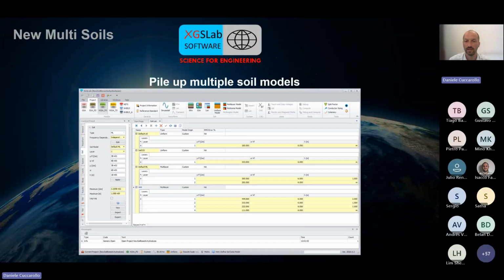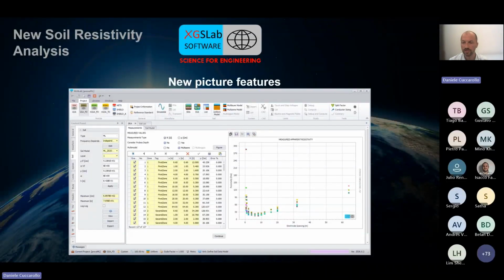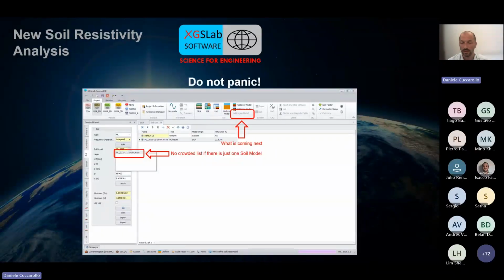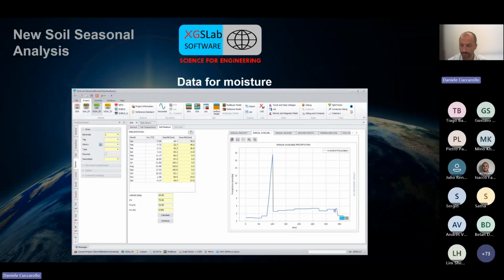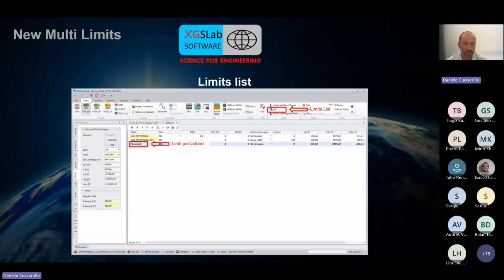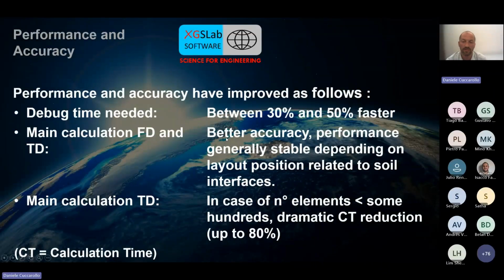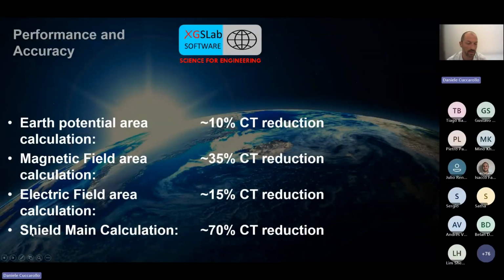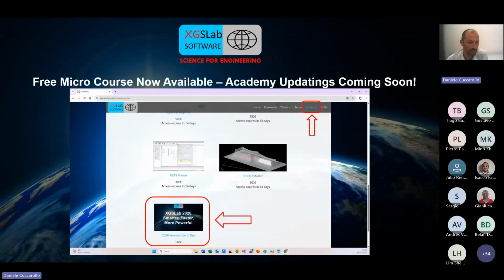XGSLab 2026 Webinar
Webinar held on the November 19 2025. It covers the main news in XGSLab 2026 version